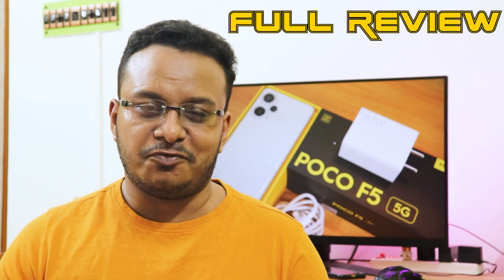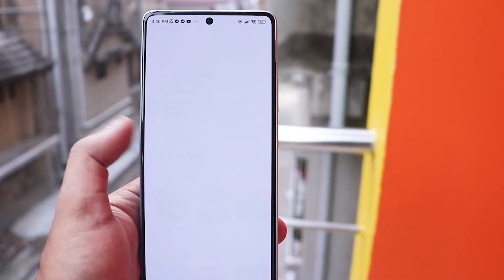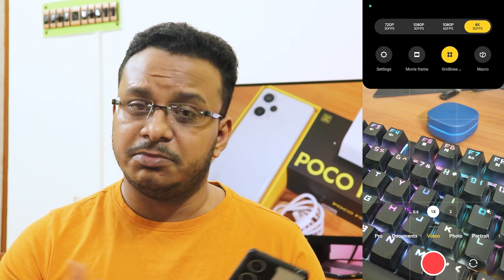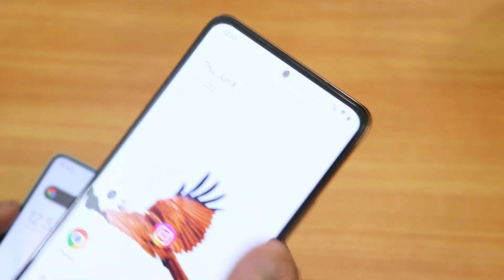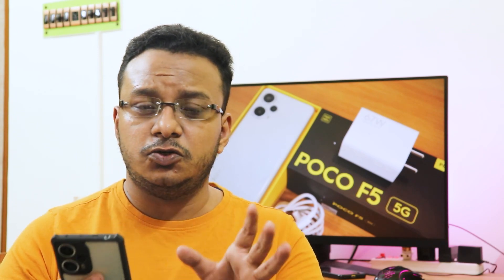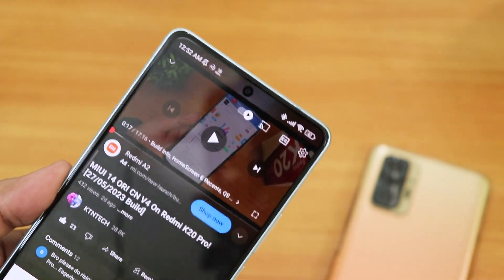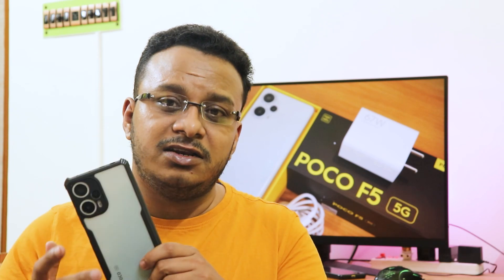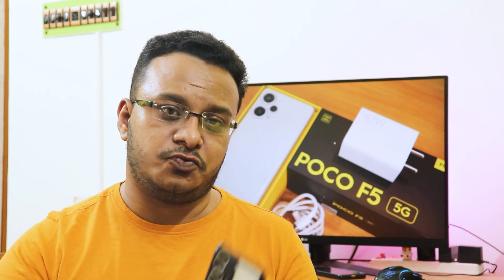POCO F5 5G 😍 Full Review! Worth The RISK😰?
UPI: ktntech@sbi